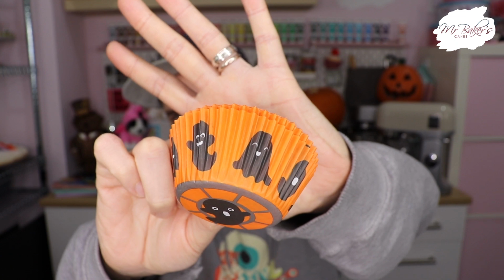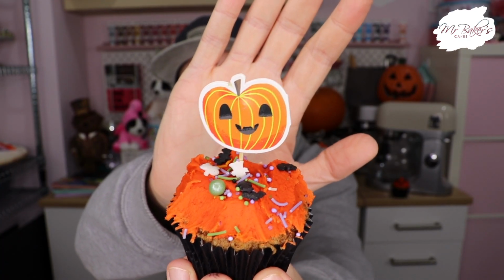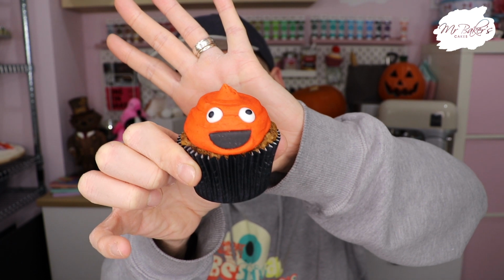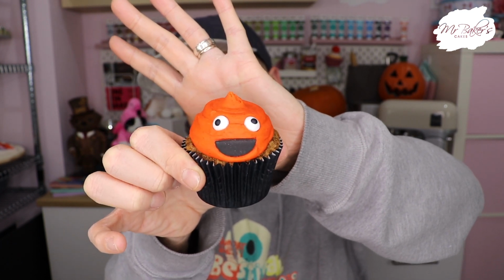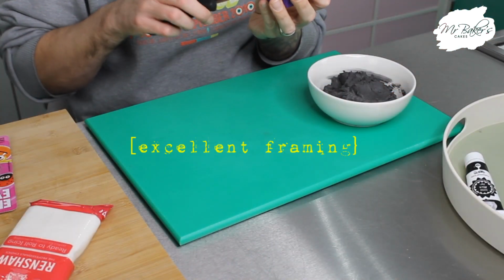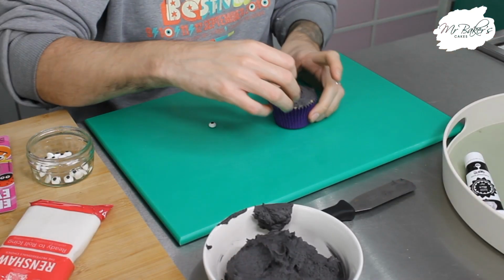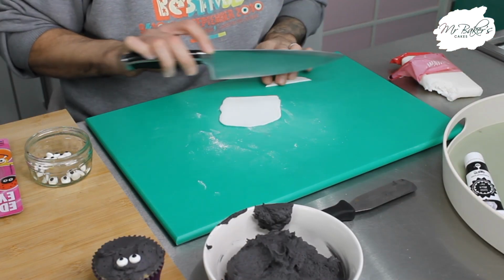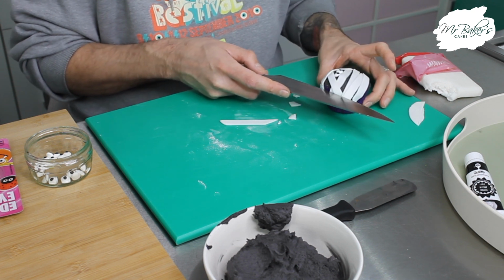Halloween Cakes & Baking Ideas To Try At Home | Kitchen Crafts | Halloween 2020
Hey Cake Chums and welcome back to another video!
Halloween is fast approaching and, while it may look a little different this year, it doesn't mean that we can't have lots of fun at home. In this week's video, I'm going to be showing you a selection of cakes and bakes you can make at home as a family and hopefully have a lot of fun along the way...
Mentioned:
Let’s be cakechums
I hope you enjoyed my latest video – what other videos would you like to see me make?